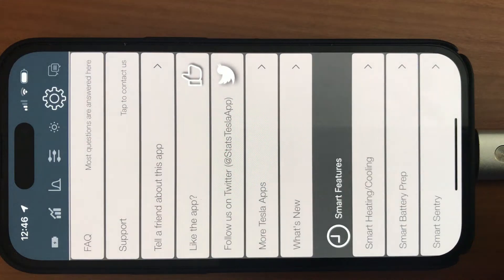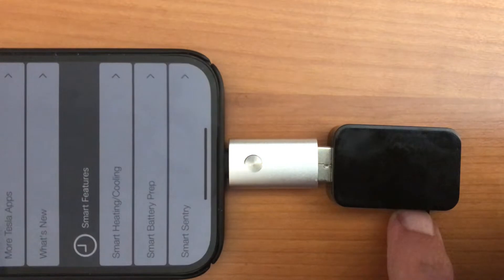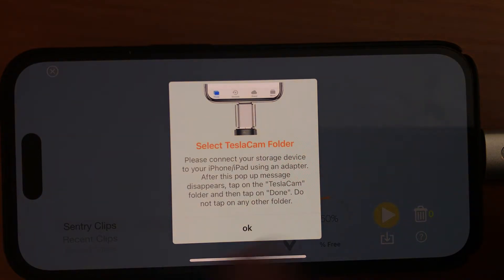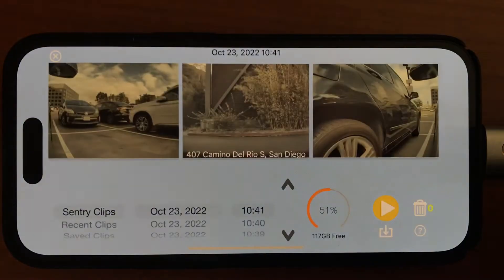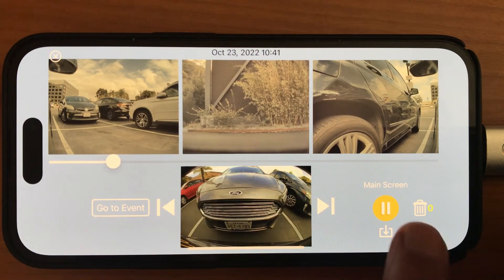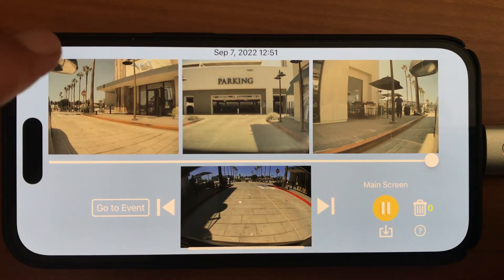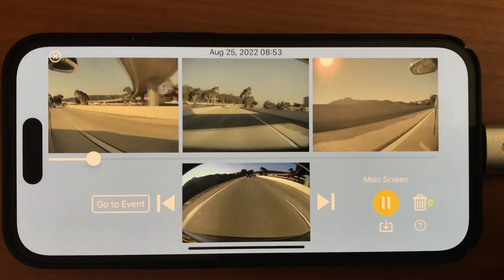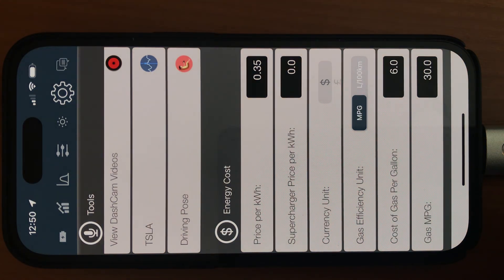DashCam viewer feature of Stats app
Review of the DashCam viewer feature in Stats app for Tesla.
For a list of feature of Stats app please see: MaaDoTaa.com